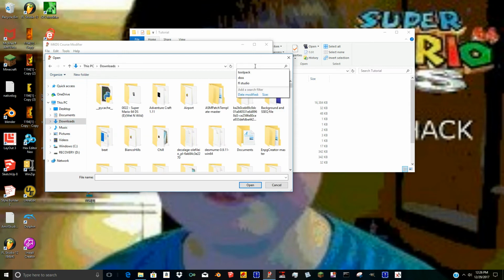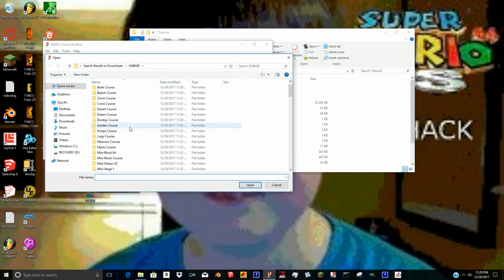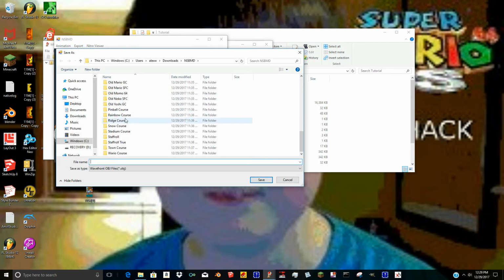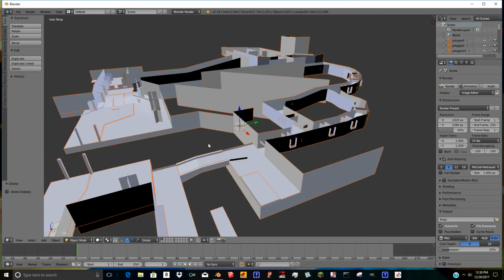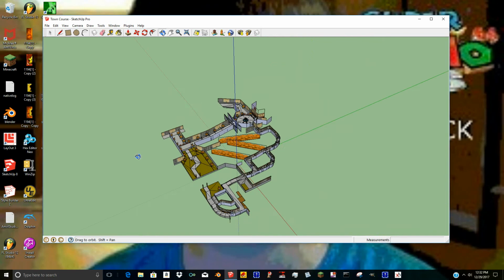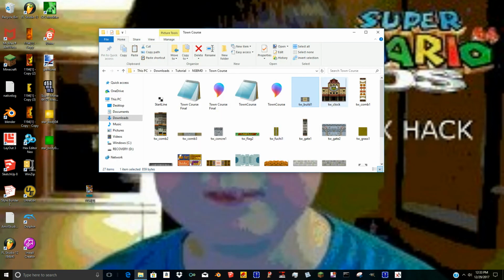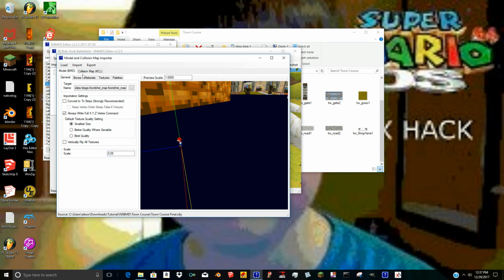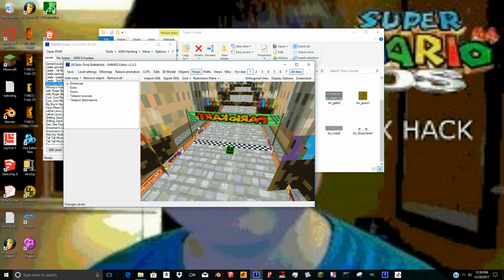SM64DS NSBMD Hacking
This is a tutorial that I completely figured out on my own.